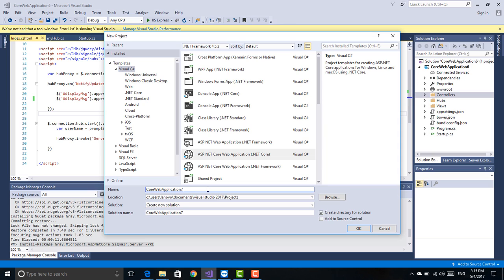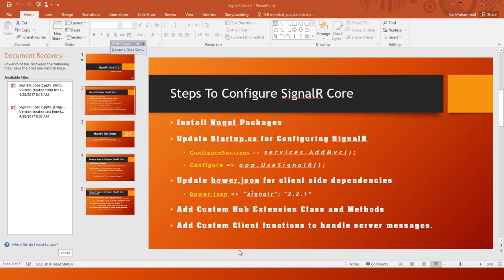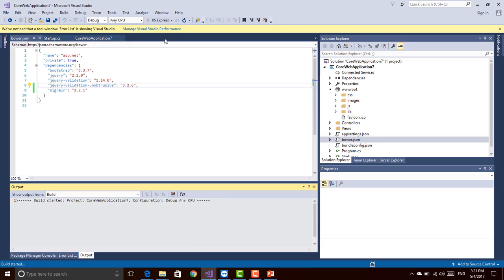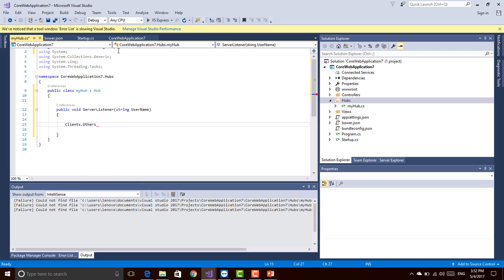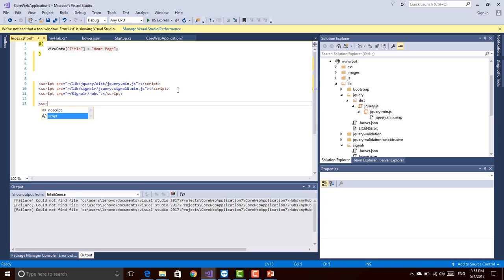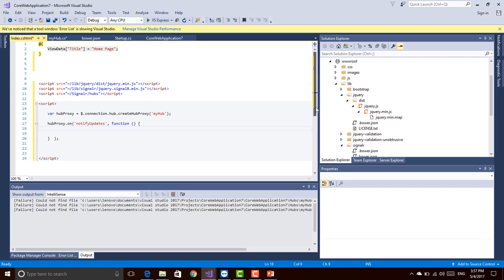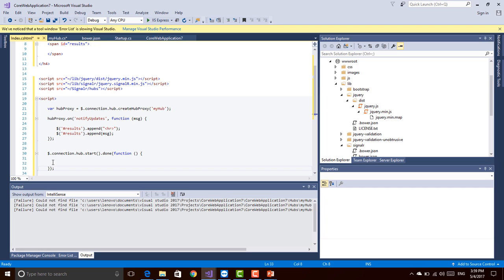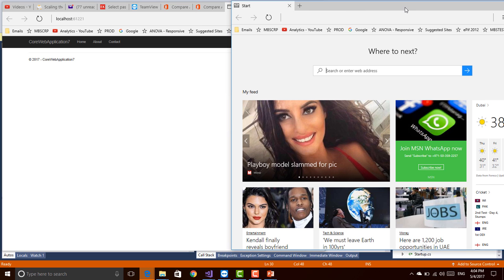Signalr core Tutorial | Transmit Server Alerts to Clients | Part 2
Signalr core Tutorial in Visual Studio  | Transmit Server Alerts to  Clients | Lesson 2

Signalr Core
ASPNET Core Signalr which is also known as Asp.net core Signalr development can be done in visualstudio code and alot of other editors but here we will be using visual studio 2017  as an editor of our choice. This tutorial includes a hands'on project based explanation of  Signalr server / hub transmiting alerts and updates to all connected  Aspnet Core Clients.

Signalr core Tutorial
This demonstration contains a very basic tutorial targeting Signalr Core technology and  we are demonstrating here how a hub can be customized according to our needs and how a client can communicate with the server via websocket / web sockets to get the updated contents from server. To learn signalr core this video contains all the basic information and minimum setups required for signalr core application to run.

Signal r aspnet Core
Signalr Core 2017 based on websockets and its the most efficient performing technology for real time software development with browser fall backs features as well.

Web Development
signalr core is part for asp.net core (Programming Language) and used for real time applications development in which hub act as server and any html  as a  client.

Software Development in signalr with asp.net core
Real Time communication between client and server with aspnet signalr core technology.

Note: If you have any interest in angular 5 , you can have a look at an excellent tutorial from the same author